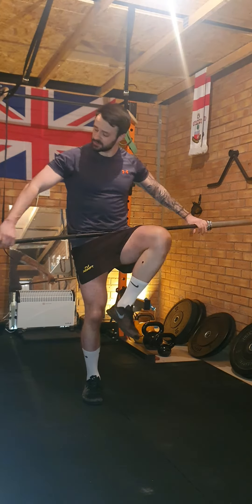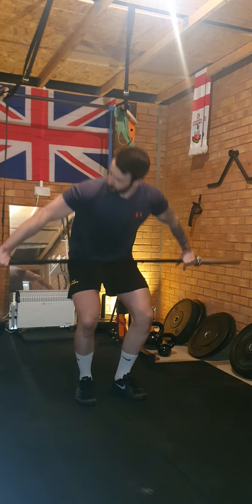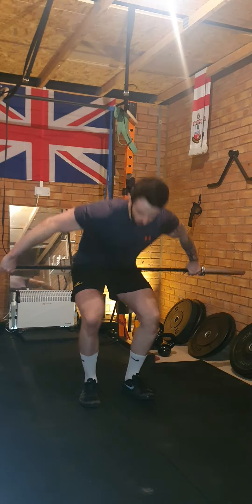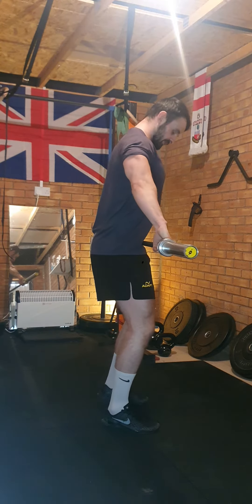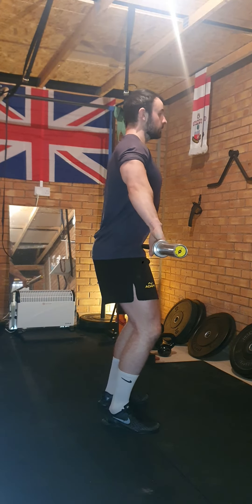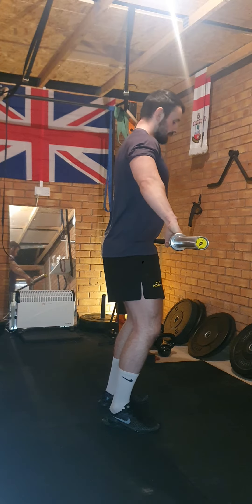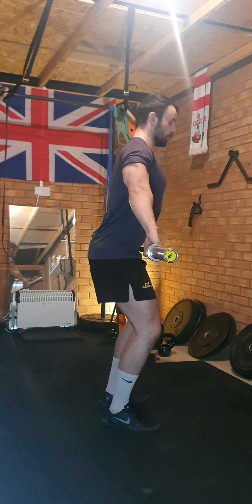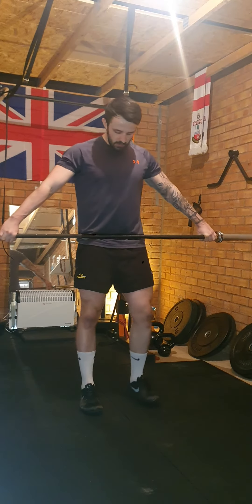Snatch Grip/Jump Position